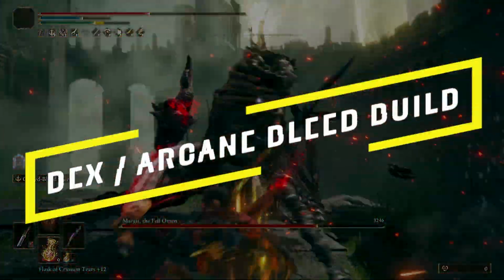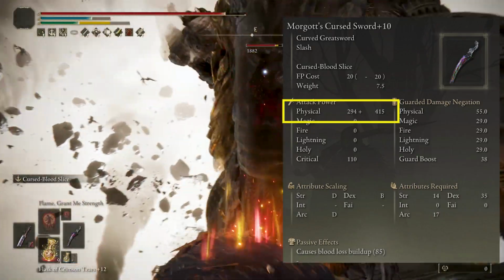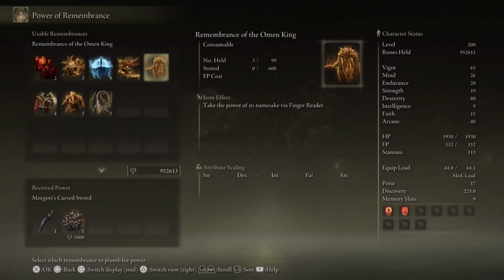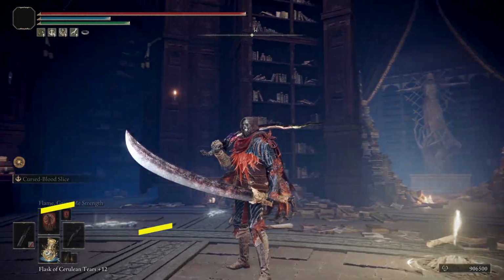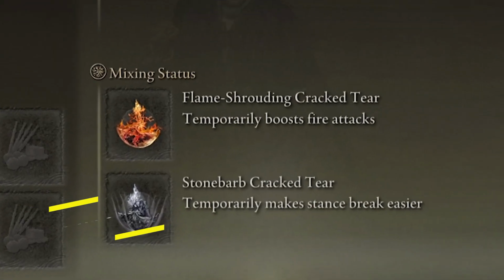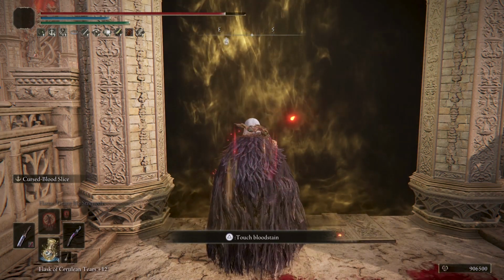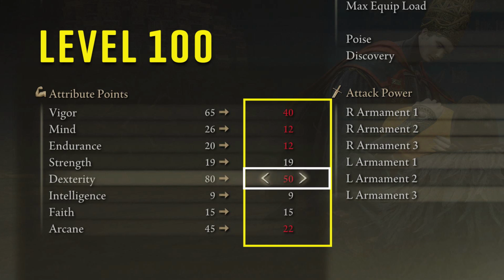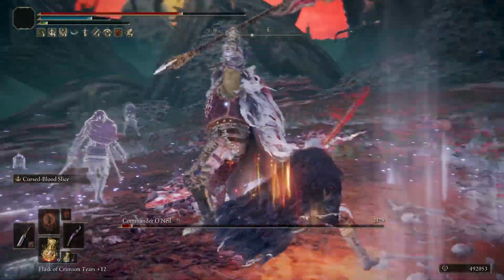Elden Ring - The Best INSANE Bleed Build with Morgott’s Cursed Sword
The Best INSANE Bleed Build with Morgott’s Cursed Sword in Elden Ring. This Bleed Build is INSANE with Morgott’s Cursed Sword. You have to try this INSANE Bleed Sword in Elden Ring.

AWESOME MUSIC CREDITS
Alex-Productions

Items you need for this build

More INSANE Builds

About Balrogx:
Gamer, Web Designer, Super Noob Content Creator. I like to play games and have a laugh.